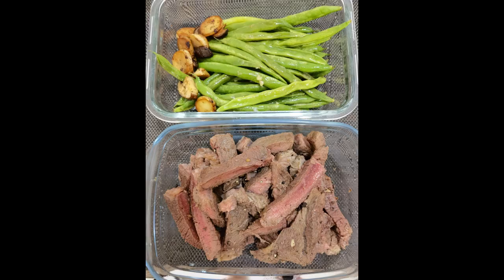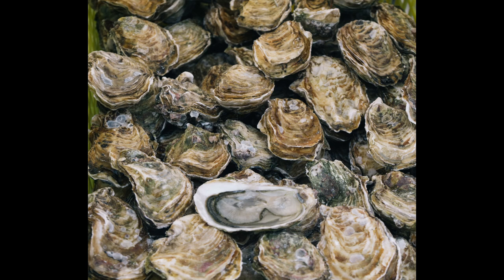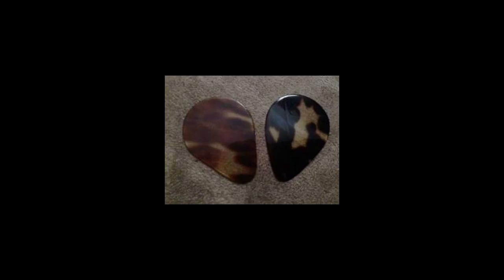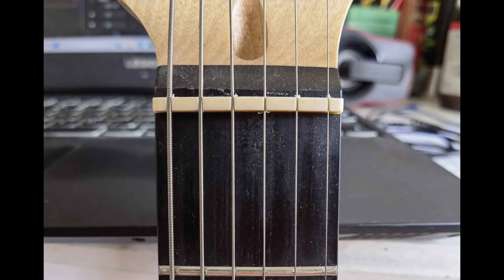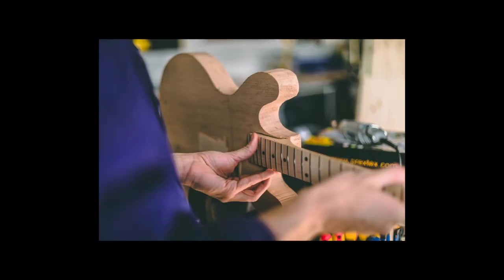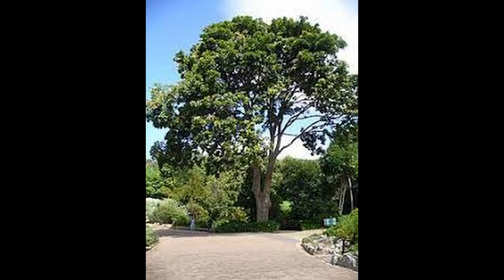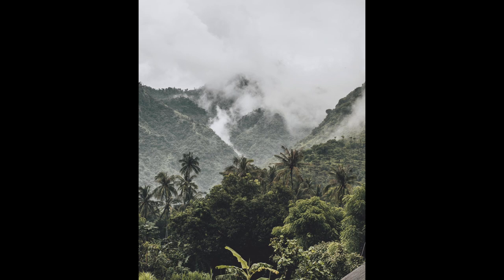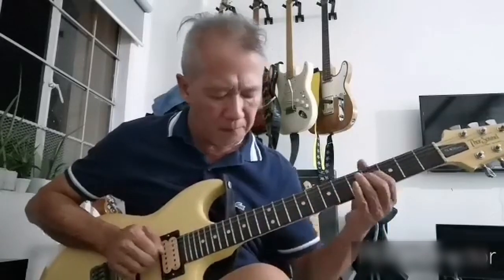The Meatless (Vegan) Guitar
This video shows how to make our guitars vegan or devoid of any animal product.